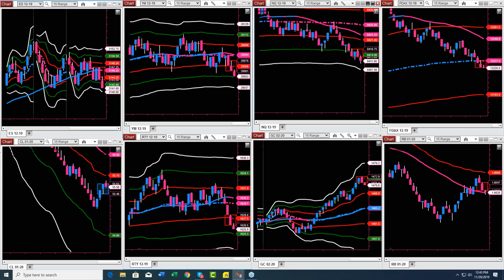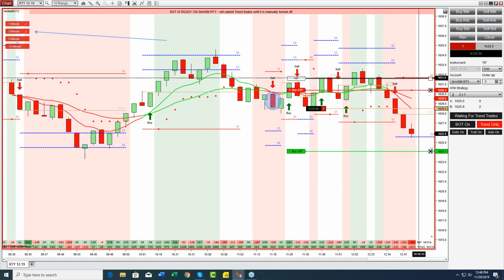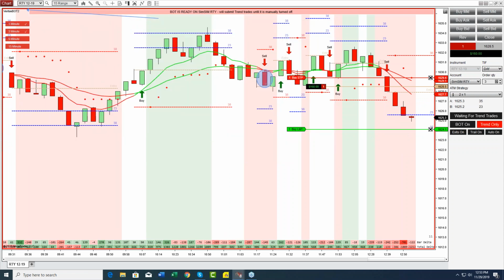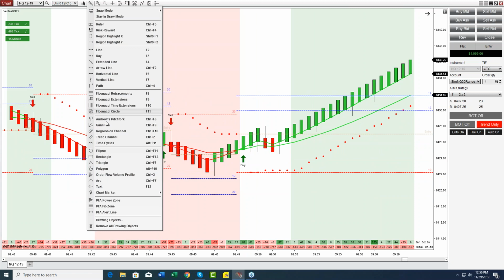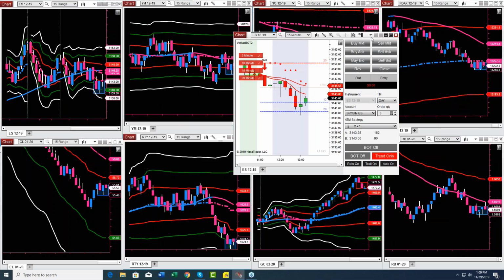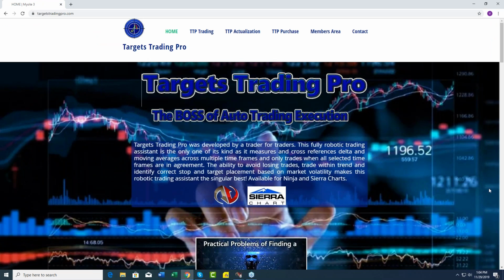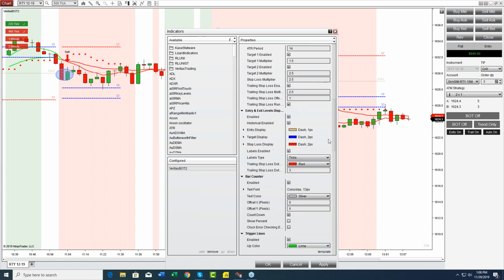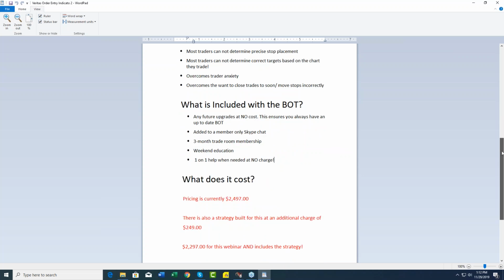2019 11 29 12 42 Veritas Webinar For BOT Update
Targets Trading Pro in action